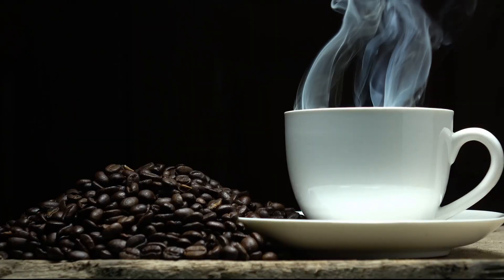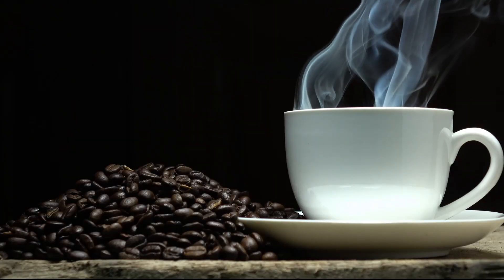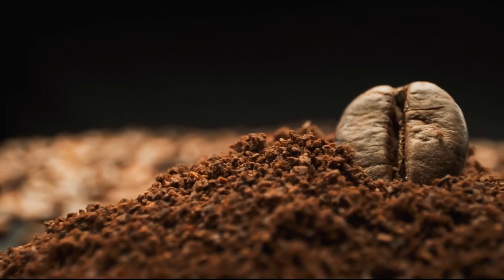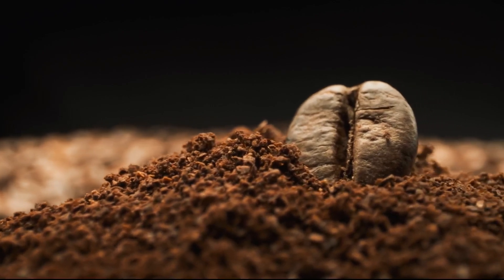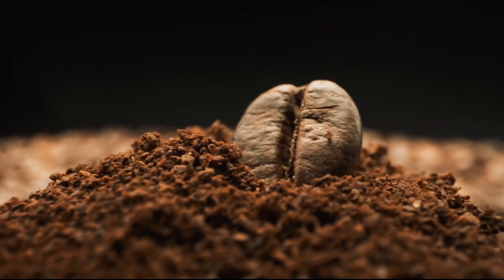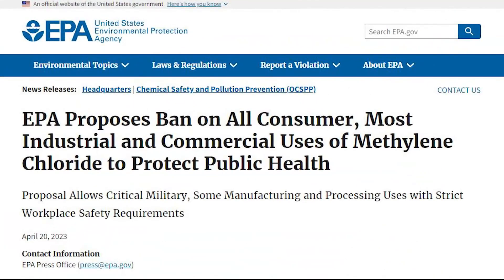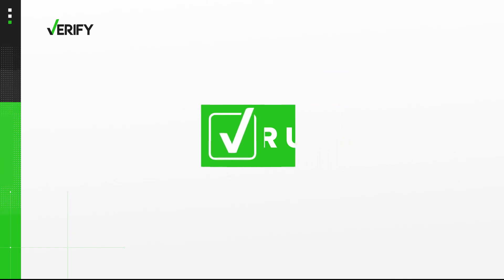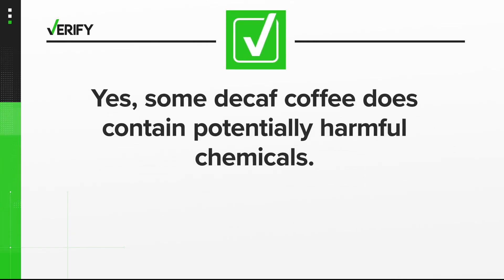VERIFY | Yes, some decaf coffee contains potentially harmful chemicals from decaffeination process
The most common decaffeination method uses methylene chloride. The FDA limits the allowable amount, but a large-scale ban has been proposed.